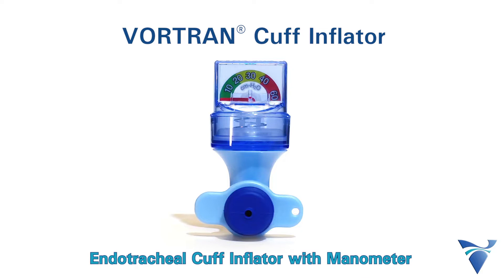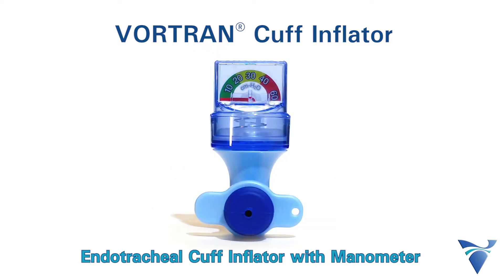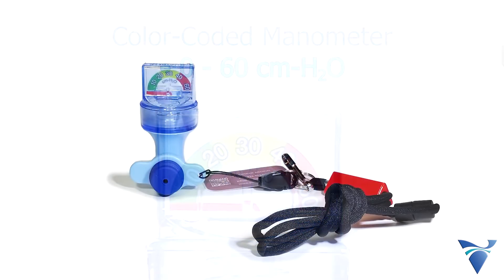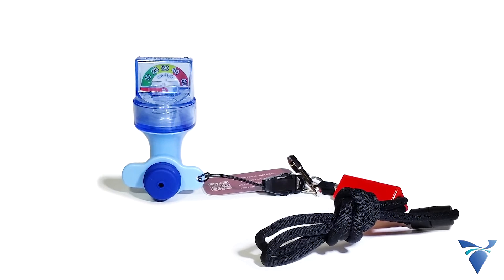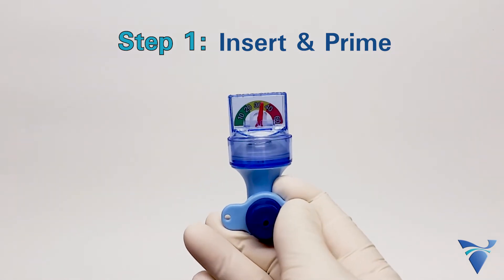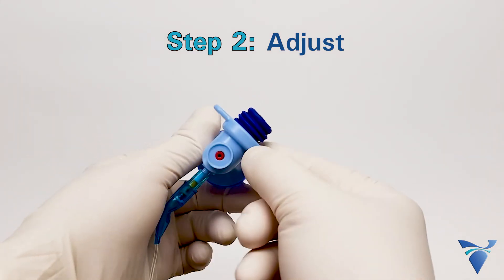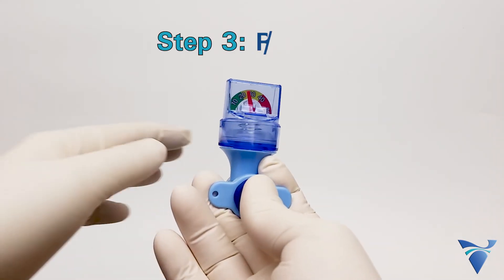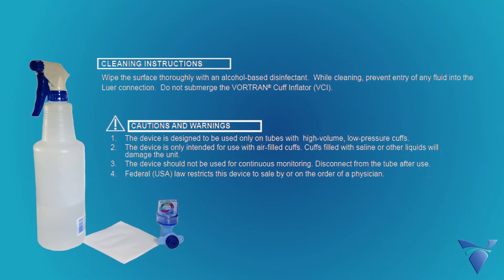The Vortran Cuff Inflator (VCI) – Endotracheal Tube Cuff Inflator with Manometer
The Vortran Cuff Inflator, an Endotracheal Tube Cuff Inflator with Manometer – The VCI is an easy, accurate, and economical solution for intra-cuff pressure regulation.  It is used to measure and regulate the cuff pressure of endotracheal tubes (ETT), tracheostomy tubes, and Laryngeal Mask Airways (LMAs).

This video highlights the usage of the VCI and its simple 3-Step instructions.